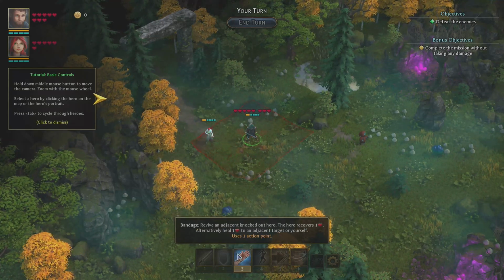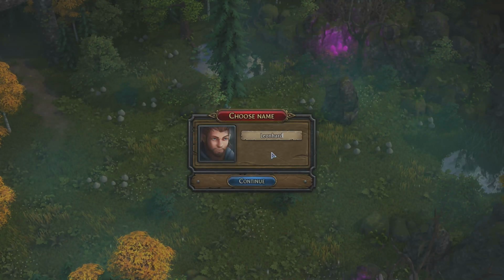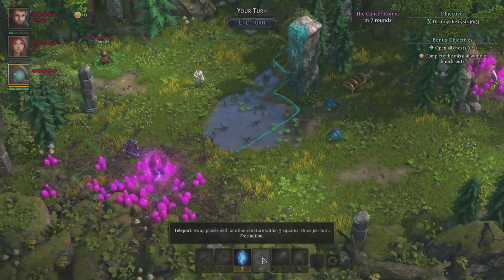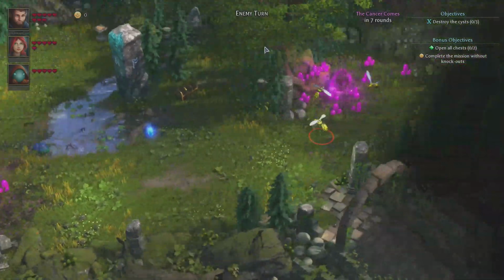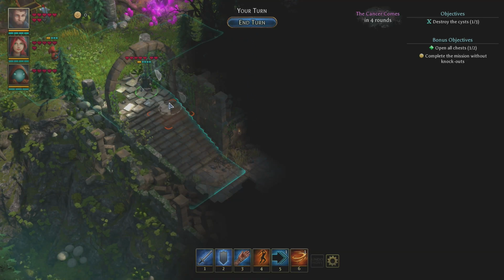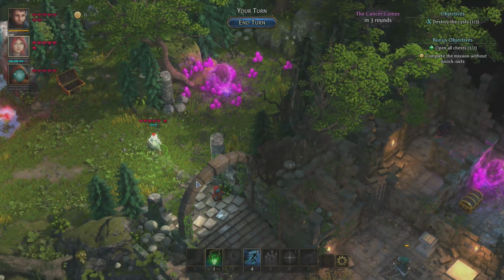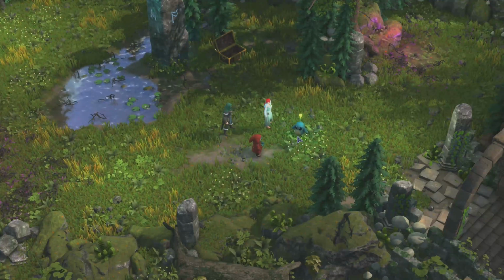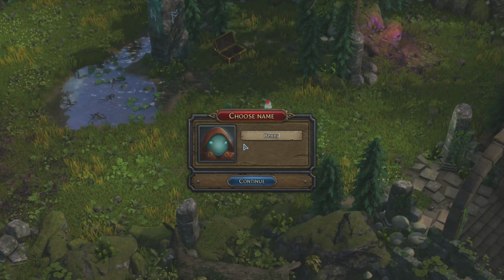Druidstone - Preview - Returning to old CRPGs one map at a time.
Taking a look at DruidStone from Ctrl Alt Ninja.  An interesting looking game which feels like a cross of D&D, Disgaea, and X-Com.    It's a fantastic looking game, great gameplay, and really nice feel.  Check out the video for more information.